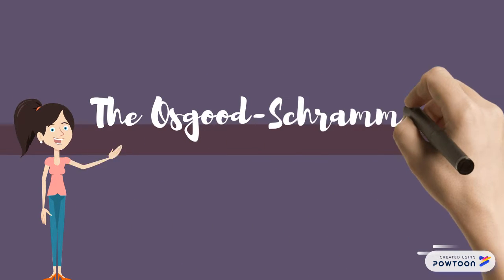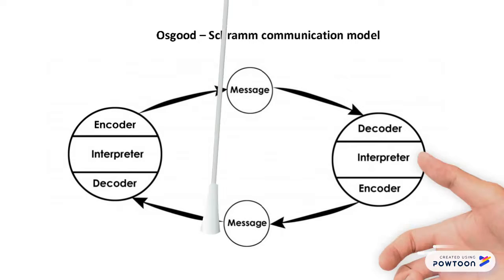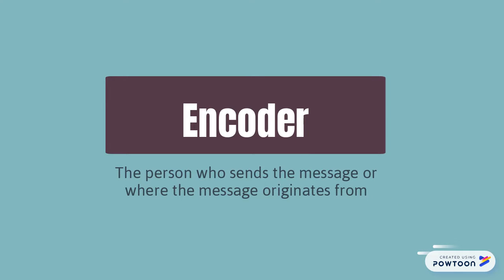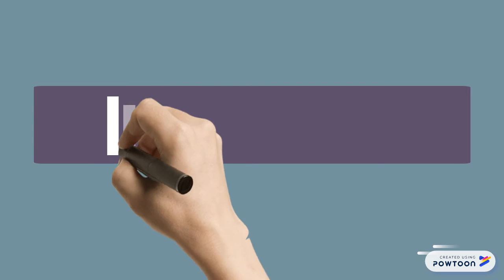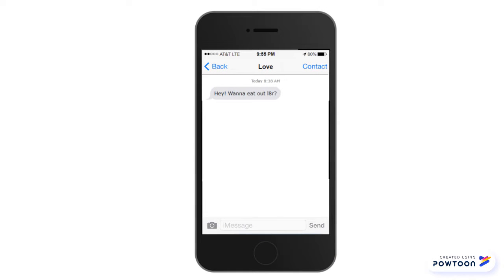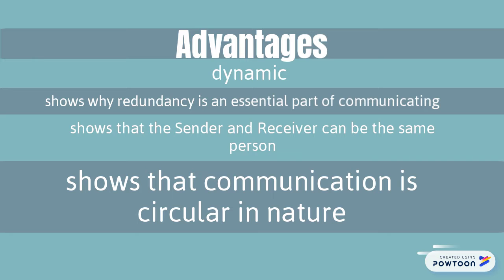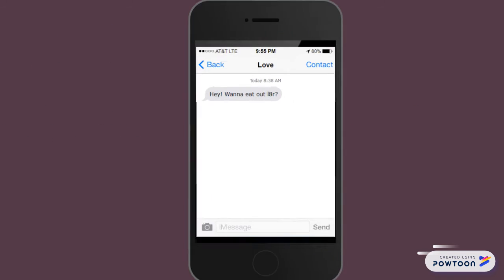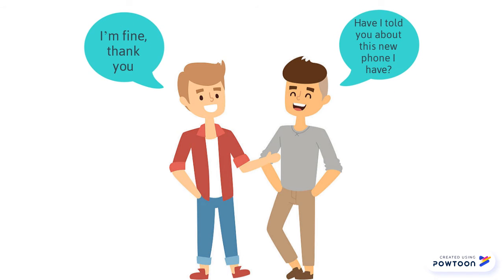MIL - Communication Model.pptx